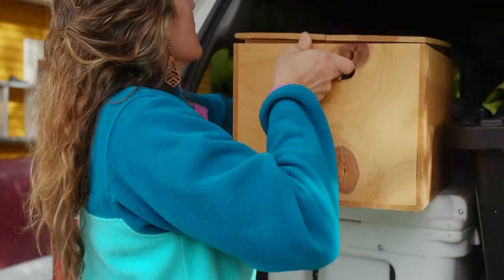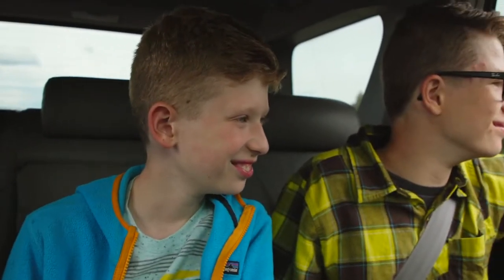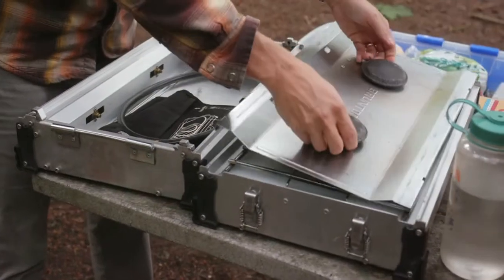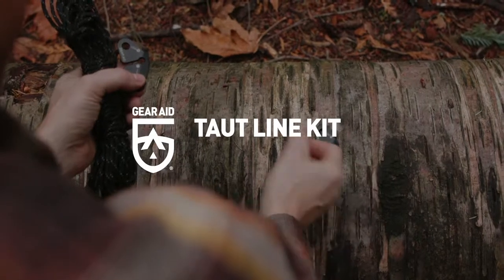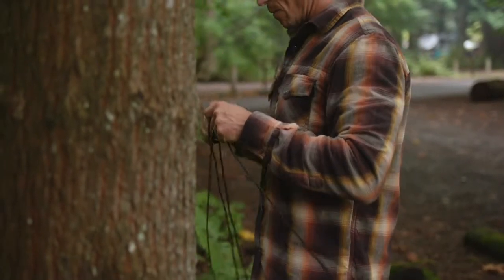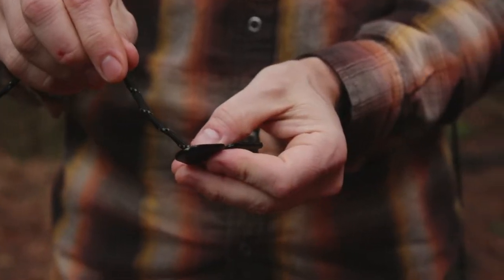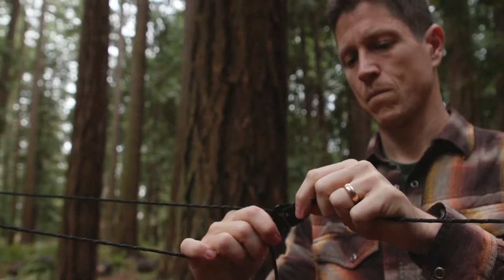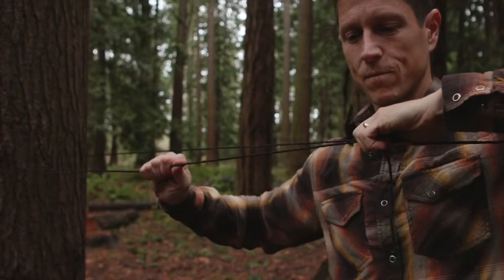Taut Line Kit by GEAR AID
We set out for a better way to manage gear while out on an adventure, and back at home.

A way where gear is organized, set-up is quick, and complex knots are a thing of the past. Introducing the Taut Line Kit. With this handy kit, anyone can set-up a clothesline, hang a tarp, or tension a tent with ease. Secure a taut line with these simple steps.

First wrap the line around a tree or post, then tie on a line tensioner with a simple figure 8 knot. Next, pull the cord through the slots as numbered. Repeat with the other side, and slide tensioners until taut. Within minutes you’ll have a taut line to dry boots, towels, or hang camping or watersports gear.

Since the paracord is reflective, you’ll see your lines day or night. No matter your adventure, set-up taut lines and hang tarps seamlessly with the Taut Line Kit.